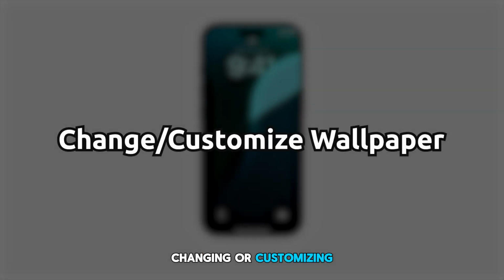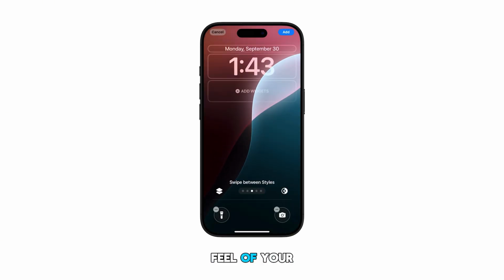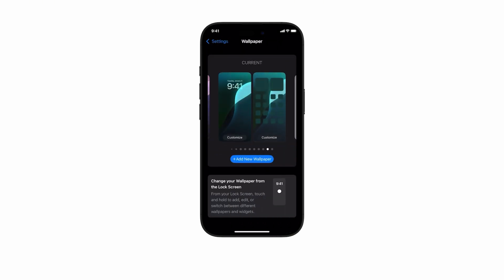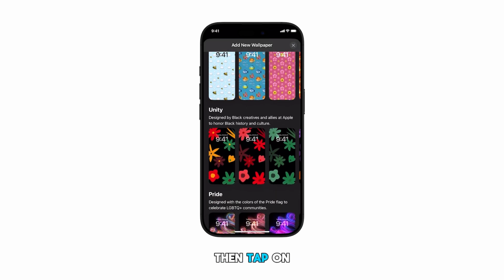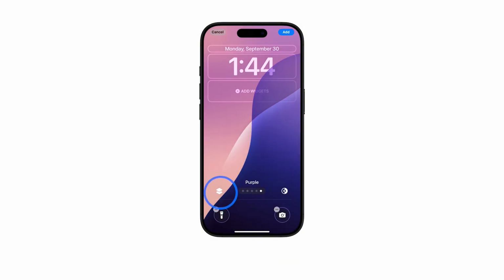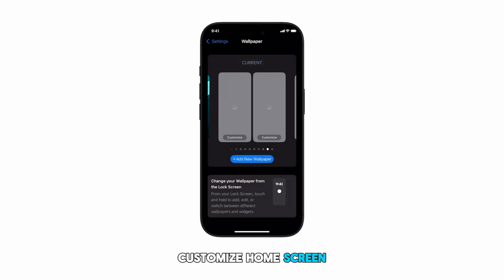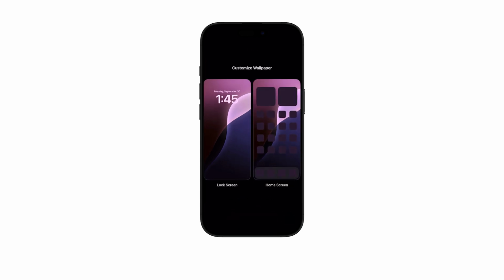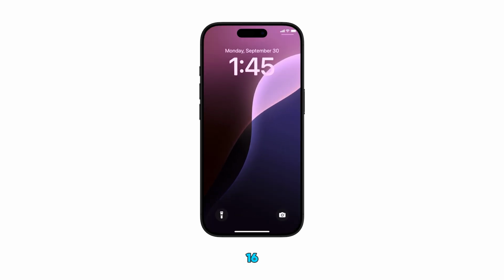How to Change/Customize the Wallpaper on iPhone 16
Learn how to customize your iPhone 16's wallpaper! This quick tutorial will show you step-by-step how to change your background and add your personal touch.

From choosing a new image to customizing with widgets and effects, it's easier than you think. Watch now and give your iPhone a fresh look!